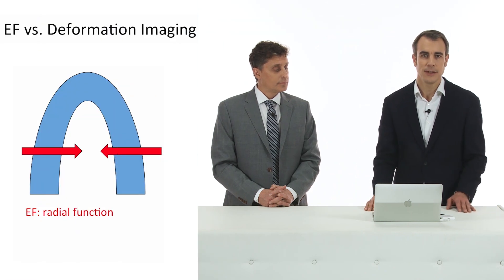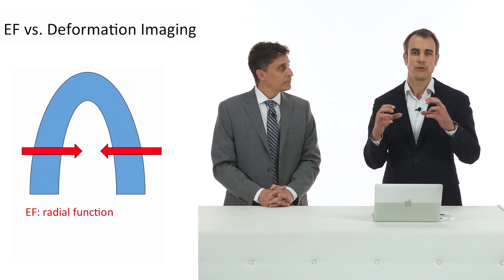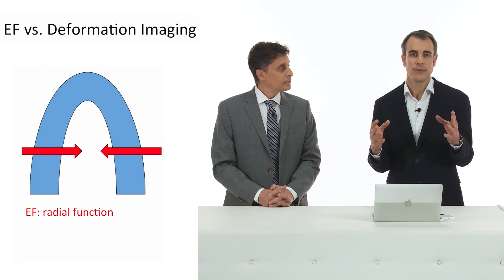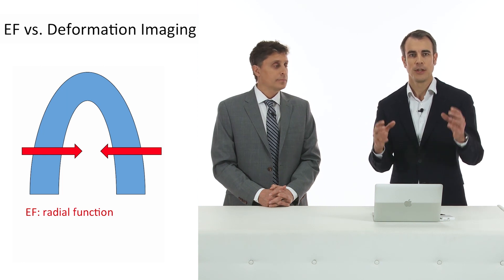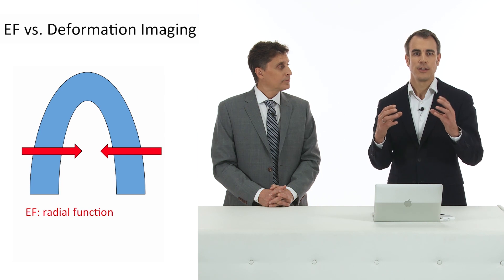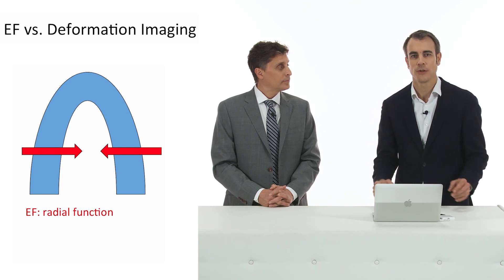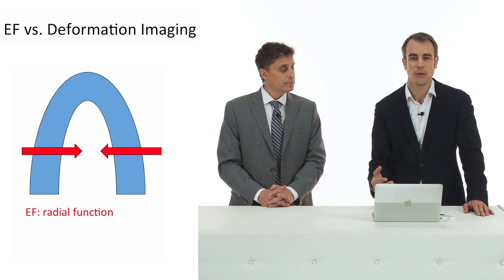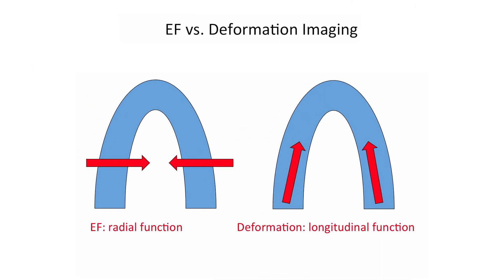What is the difference between ejection fraction and deformation imaging?